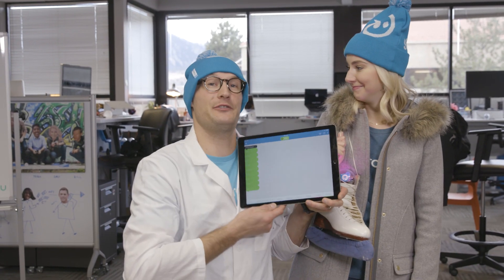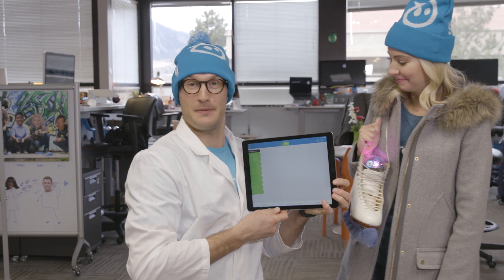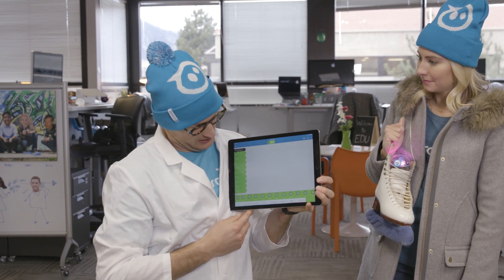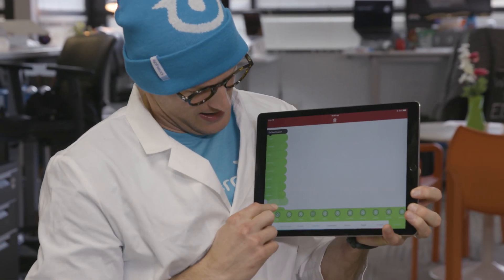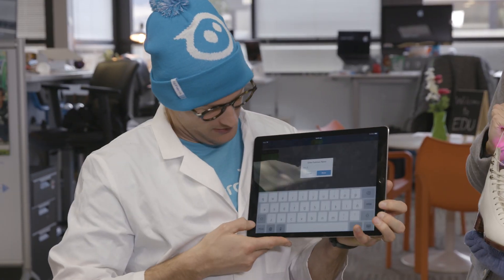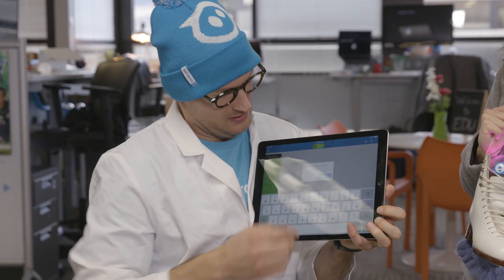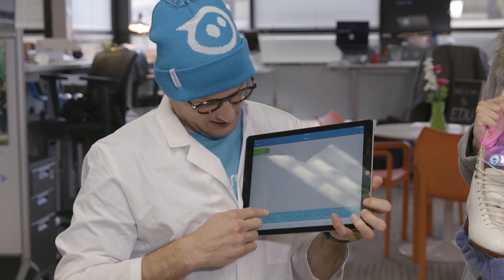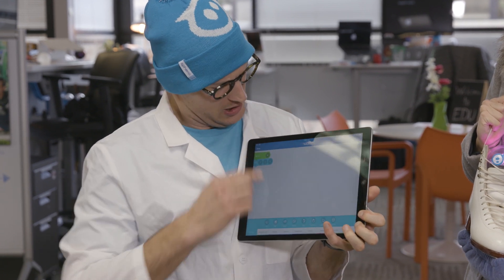Sphero STEAM Activities: Figure Skating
When the Winter Games come around, figure skating is always a fan favorite. This program creates a skating routine that you can customize to your liking. Re-arrange the moves for your own skating performance and dazzle the audience.

Each move is a basic function, and the functions can be re-ordered on the canvas. You can create some new ones if you like, modify the moves, colors, or sounds as well to make your own special performance.